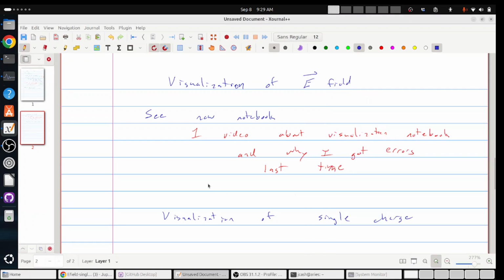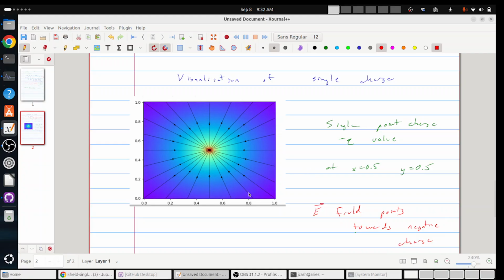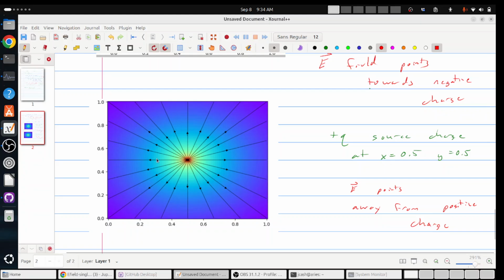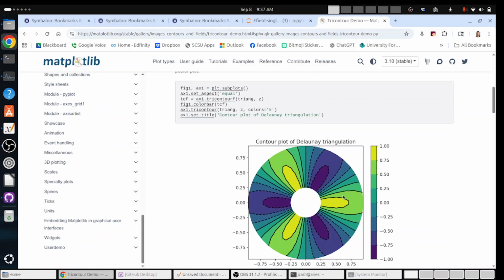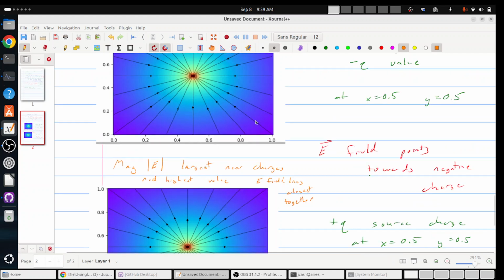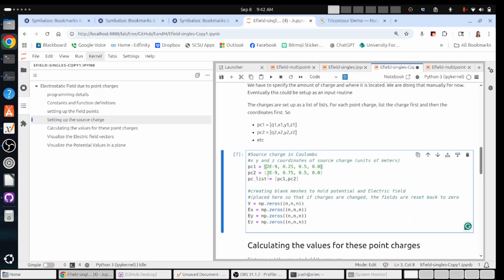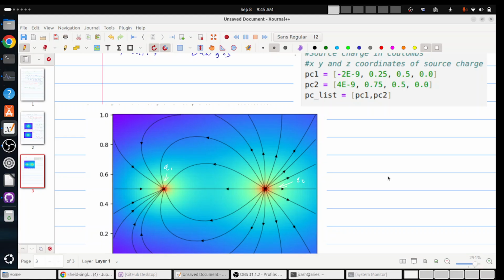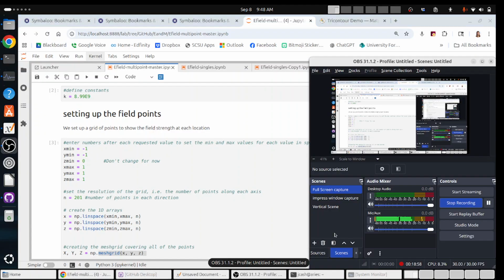P401 - 2025 09 08 E field visualization single charges